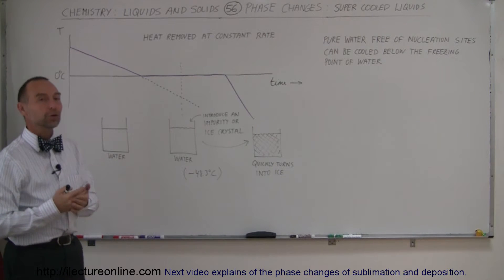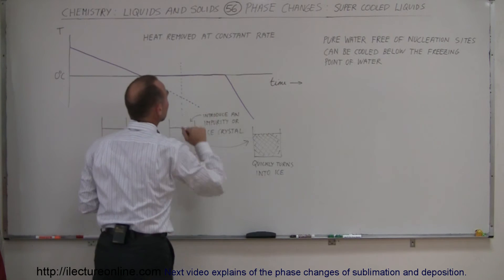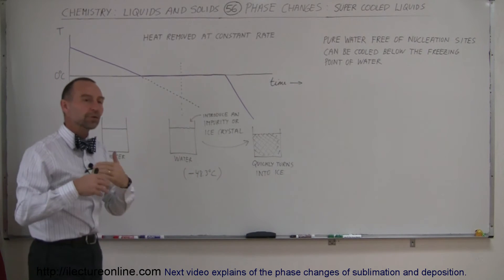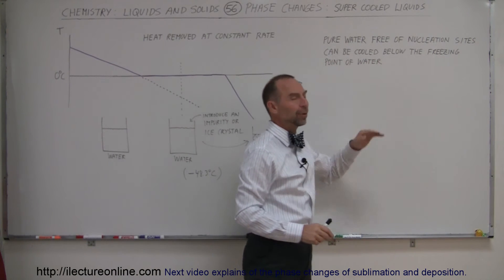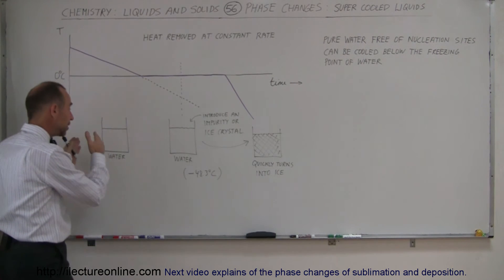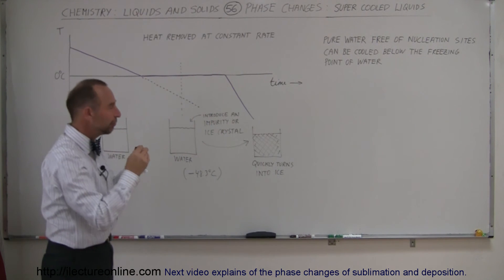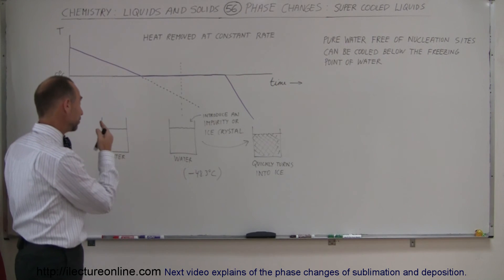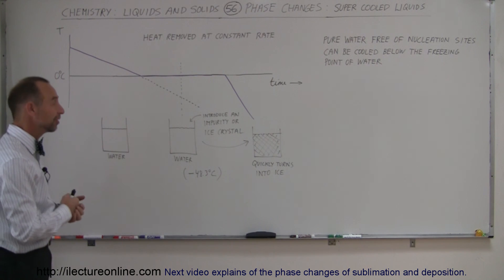Chemistry - Liquids and Solids (56 of 59) Phase Change: Super Cooled Liquids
In this video I will explain of the phase changes of super cooled liquids.